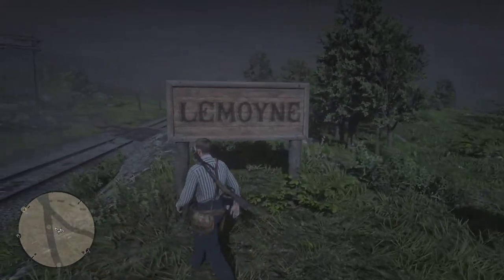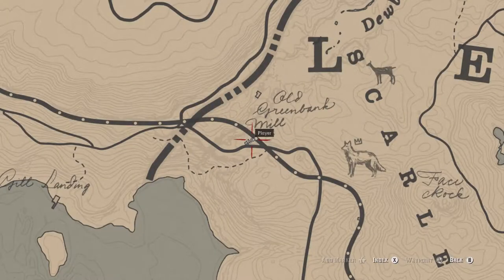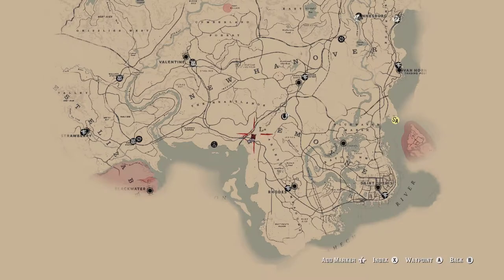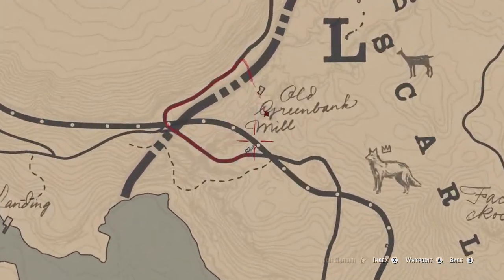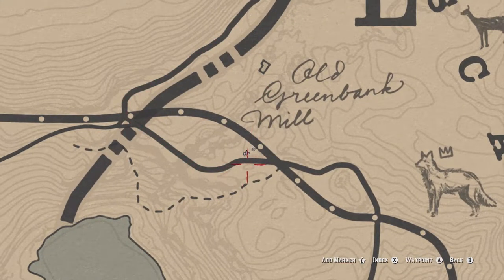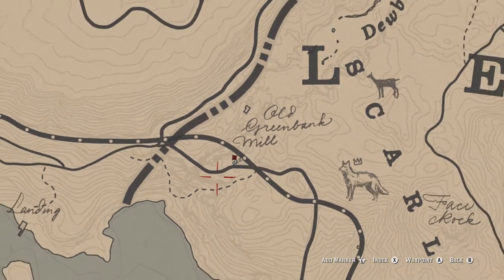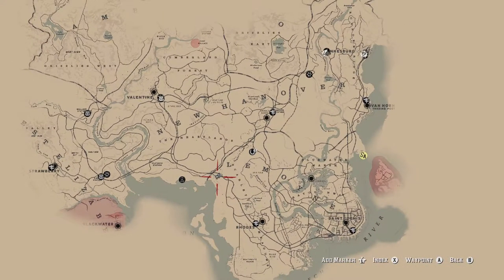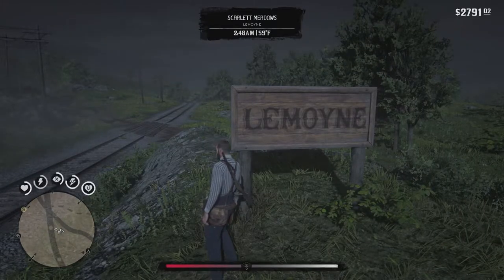GHOST TRAIN !? | Red Dead Redemption II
Hello guys and welcome back to a brand new video and today we have another Red Dead Redemption II Easter Egg gameplay.